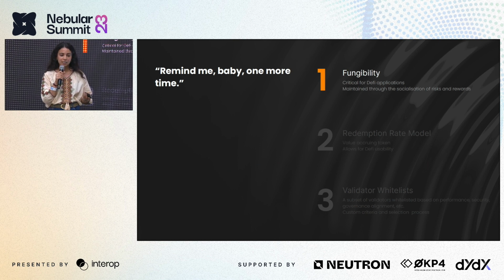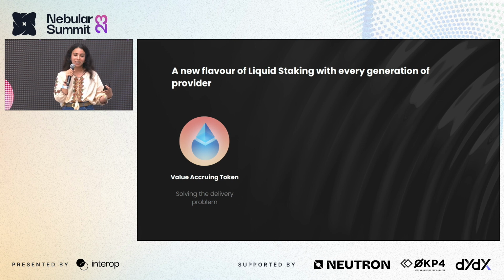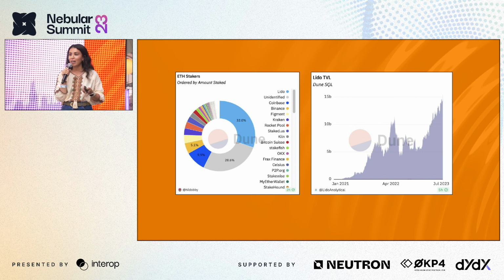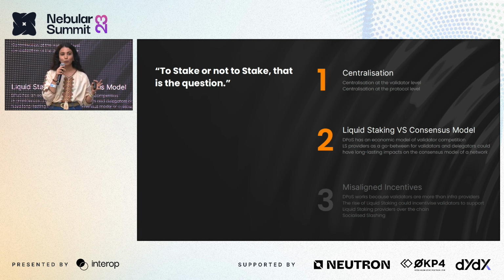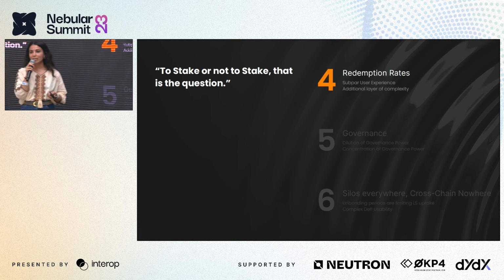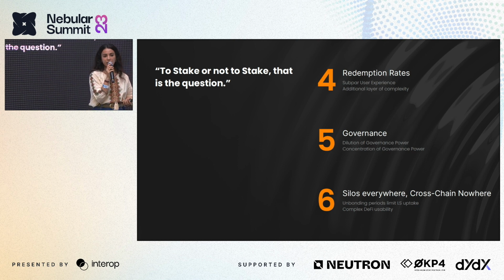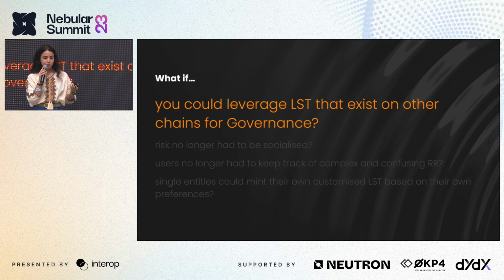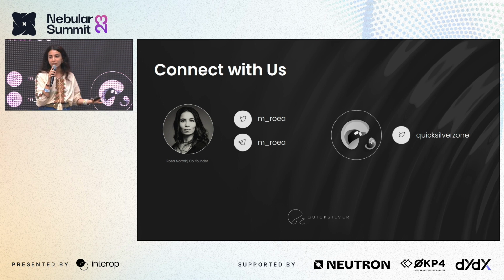Roea Mortaki of Quicksilver on The Crimes of Liquid Staking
Roea Mortaki, Co-Founder & COO at Quicksilver, presented a talk titled "Fantastic Challenges and Where to Find Them: The Crimes of Liquid Staking" at Nebular Summit in Paris on July 24, 2023.

Nebular Summit is where builders, founders and investors come together to learn about the Interchain and discuss the ecosystem's future. The conference's second edition in 2023 brought together over 500 participants to Paris over three days of developer workshops, technical talks, as well as spicy panels and debates on several topics, including appchains, modular blockchains, interoperability, staking, rollups, zero-knowledge, decentralized governance, decentralized finance, MEV, and more.